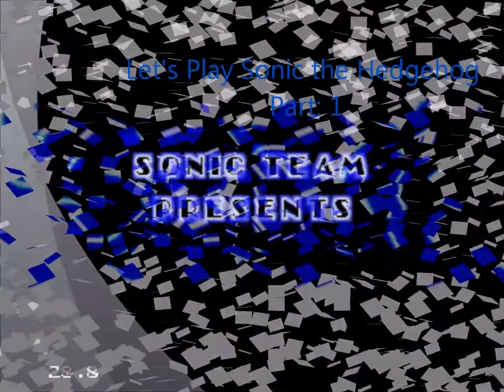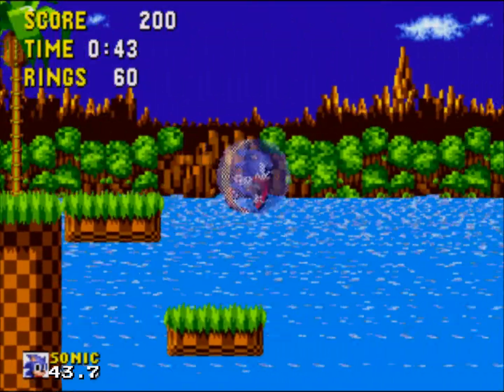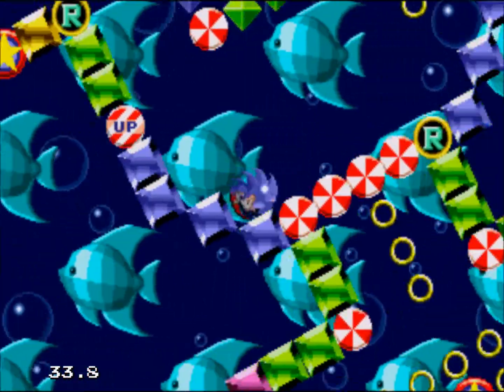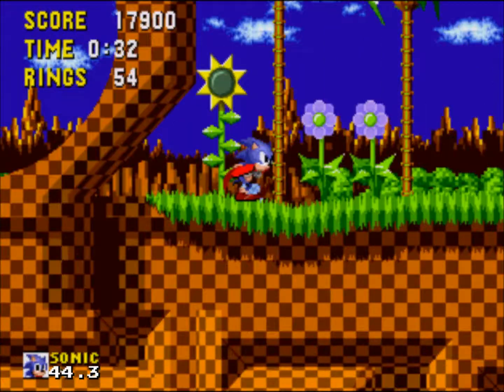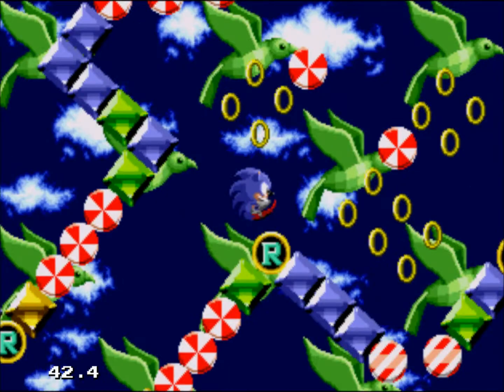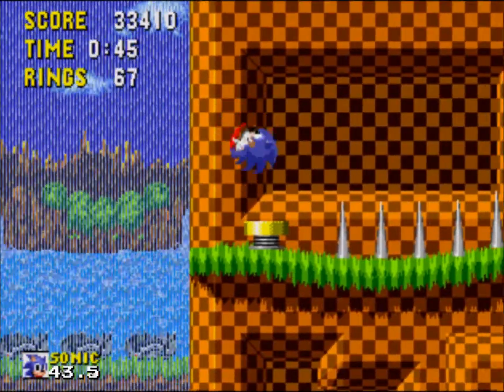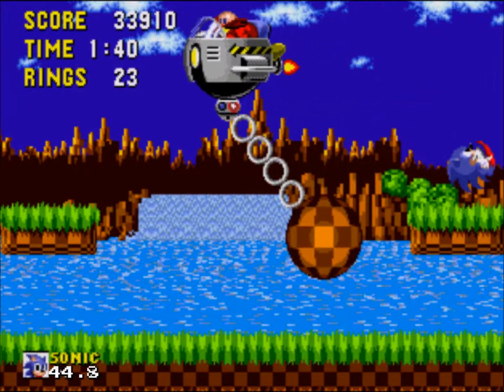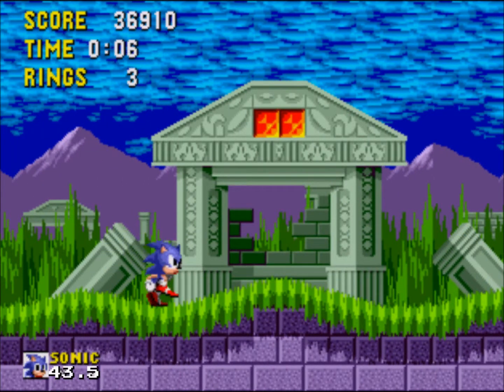Let's play Sonic the Hedgehog Part 1: No Tails?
We jump straight into the next game going at the speed of sound~